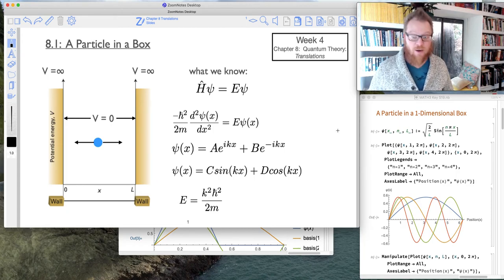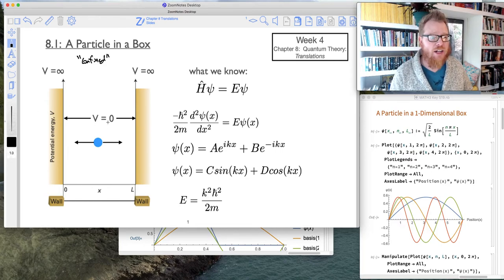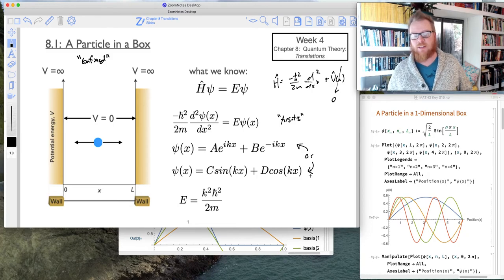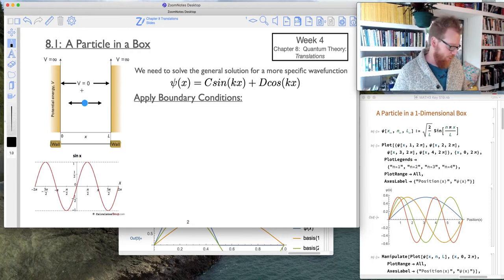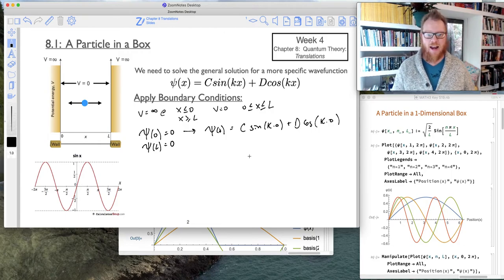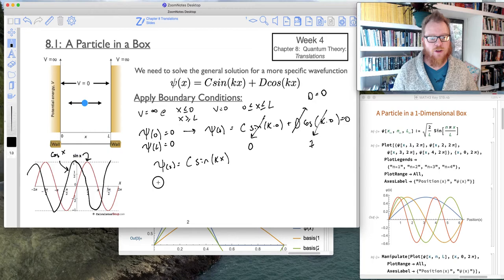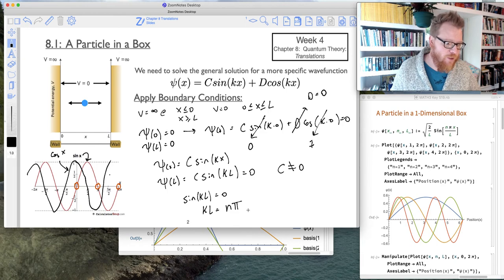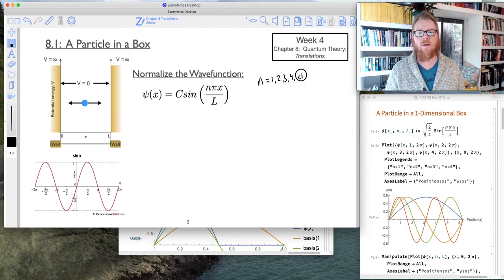CHEM 362 S22 Lecture 2.1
Be able to solve the 1-D, time independent, Particle in a Box wavefunction over its appropriate boundary conditions